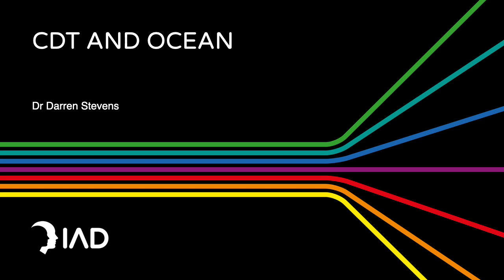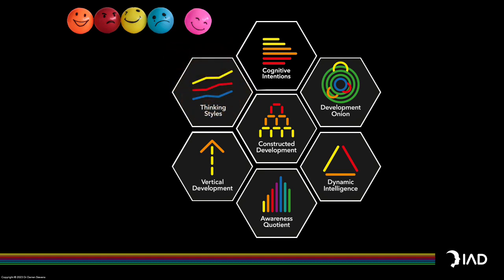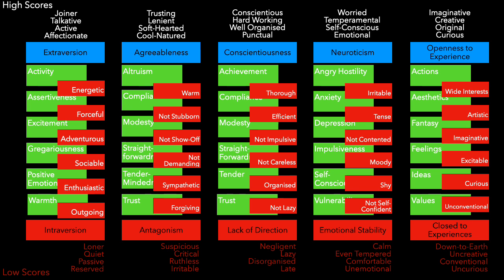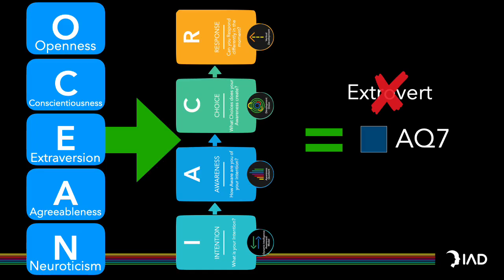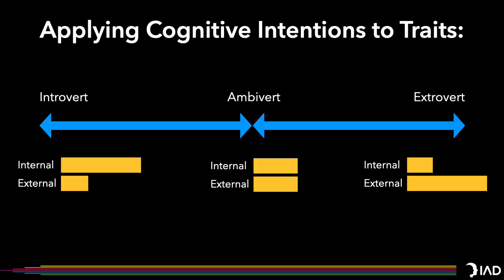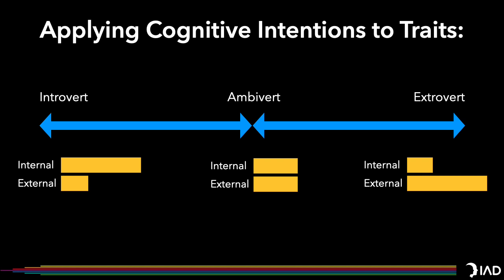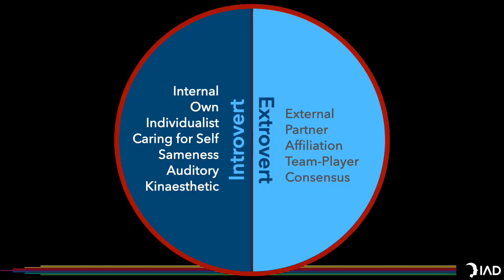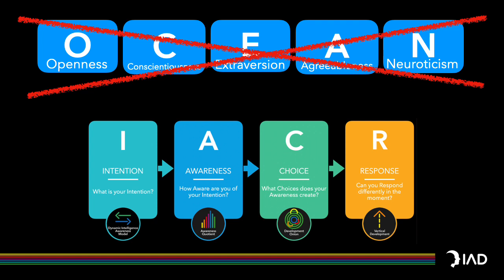CDT and OCEAN - Trait Theory Reimagined (for the 21st Century)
TRAIT theory isn't as useful as you might think!
In this short video, I talk about how we can get more profound data from personality testing by using the four pillars of CDT. You are not an INTROVERT or EXTROVERT!

With sufficient self-awareness, personality is a Choice. This means that with great self-awareness, you can choose NOT to do Openness. But the questions never ask you this! Check out this video for more on how to choose.